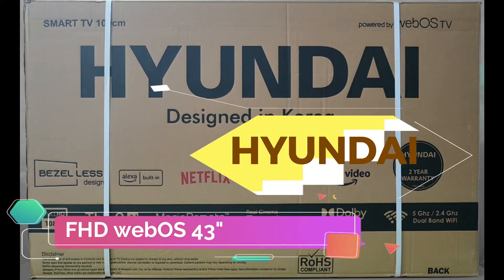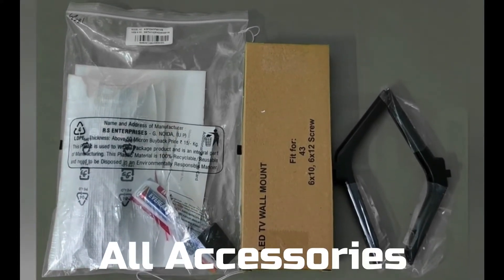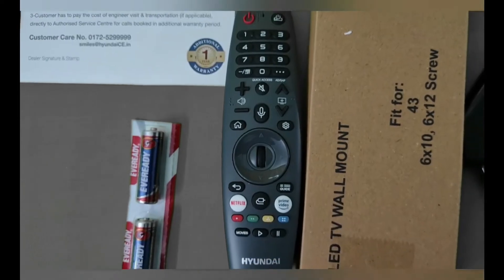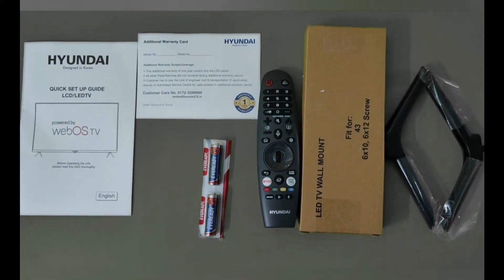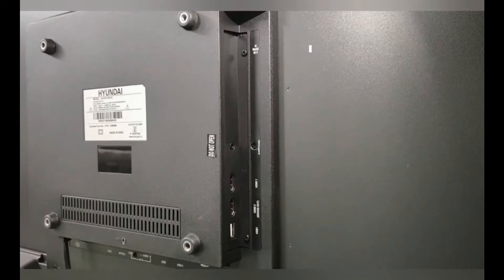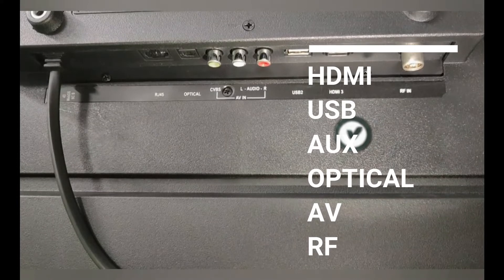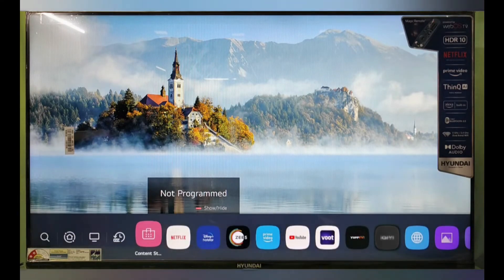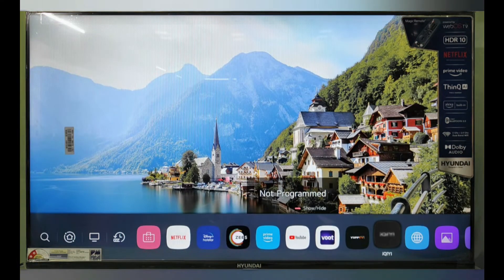HYUNDAI WebOS 43 Full HD LED TV